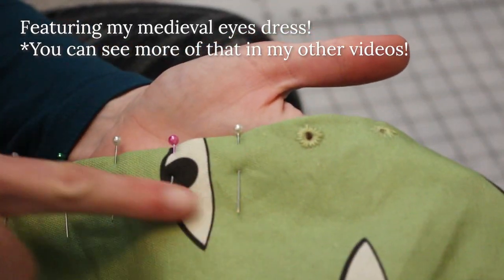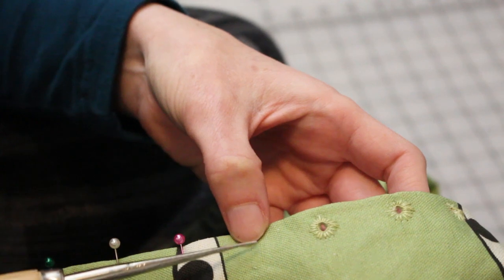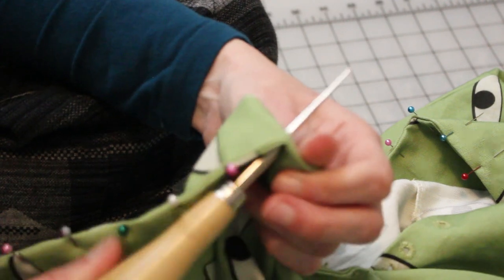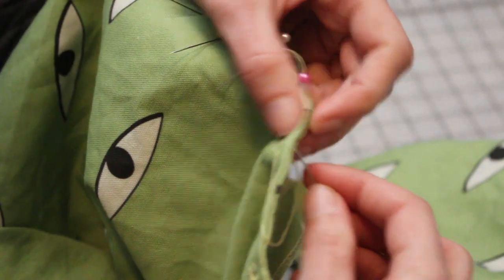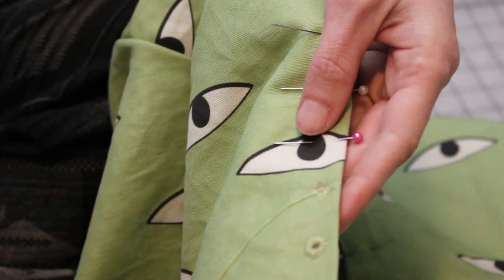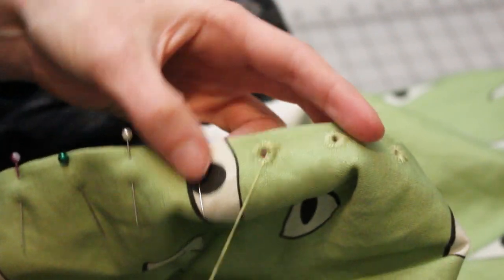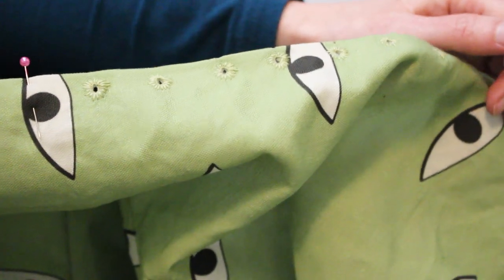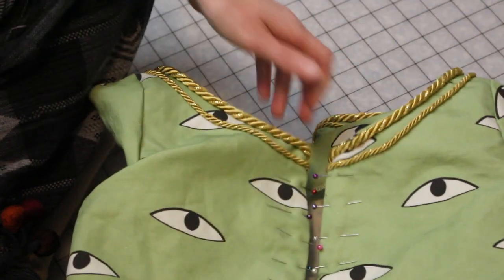HAND SEWING EYELETS TUTORIAL | Making a weird Medieval Allegorical Dress | How to sew lacing holes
Sewing eyelet holes by hand for my weird medieval dress project! You can use this technique for lacing holes and also for button holes.
Plastic lacing needle

Help support me in creating fairytale gowns and corsets, videos, and tutorials!

Plastic lacing needle
Large cutting mat
Dress form